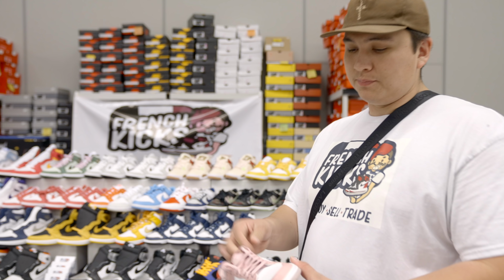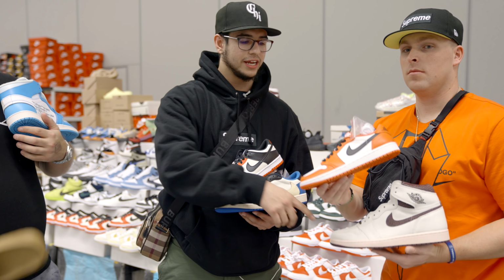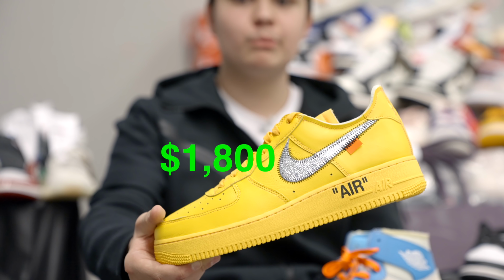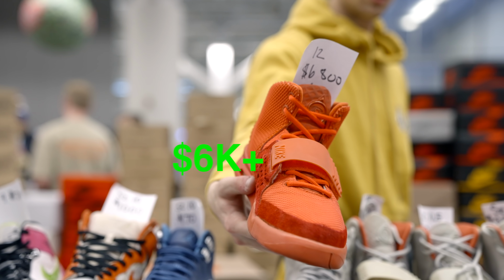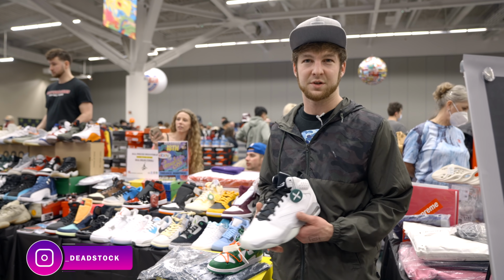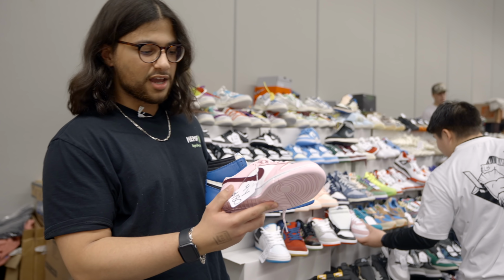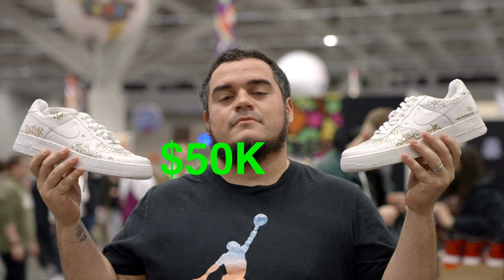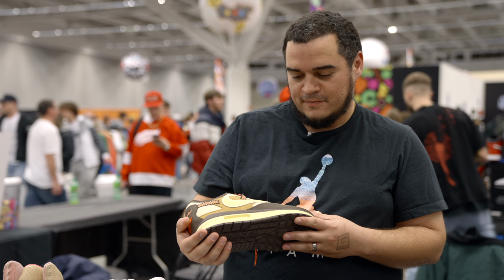So you want to be a reseller? Why Sneakercon is so important to reselling.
During the video we recap the final Sneakercon of the year which went down in Cleveland. We focus on sneakers that are the lowest priced and highest priced.

We figure out what they paid and how much they make on these items to determine, is better to sell lower or higher end pairs.  Tune in and make sure to comment what you think the best way to resell sneakers are.